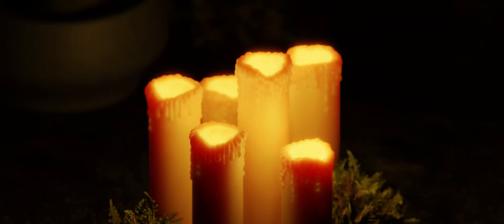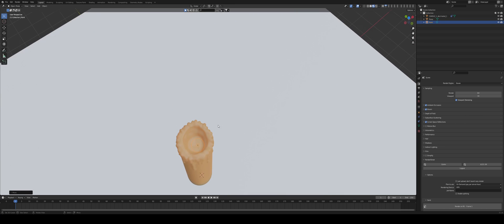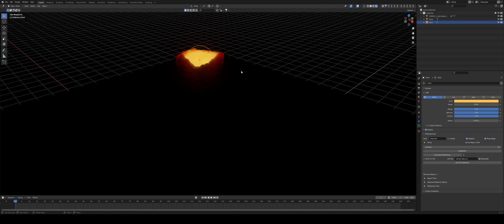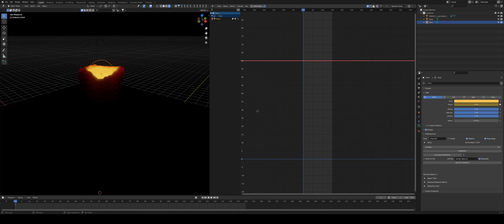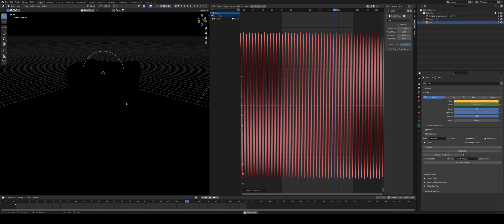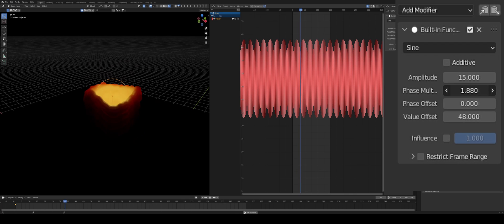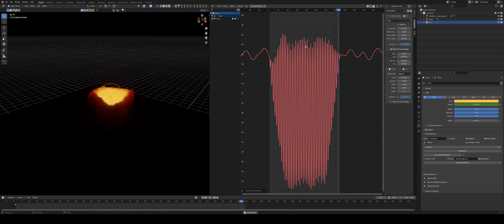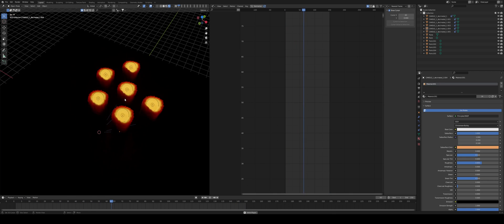BLENDER TASTY TUTORIAL: EASY CANDLE FLICKER IN BLENDER 3.1!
00:00 - 00:26 Intro
00:26 - 02:03 Shield Outline
02:03 - 03:03 Modifier Chain
03:03 - 03:45 Fine Tuning the Modifiers
03:45 - 05:04 Simple Deform Modifier
05:04 - 09:11 Creating the Wood and Rim
09:11 - 11:20 Creating the Buckle
11:20 - 15:50 Creating the Handle with Paths
15:50 - 18:30 Texturing with Blender Kit
18:30 - 20:15 Further Exercises and Outro

SPECS:
2 NVIDIA RTX2080 Ti

EDITING:
DaVinci Resolve